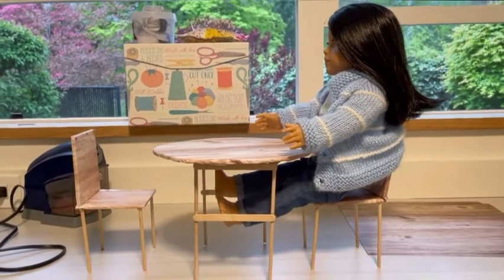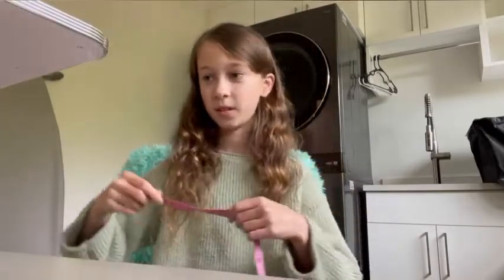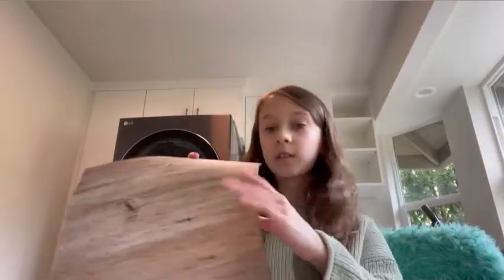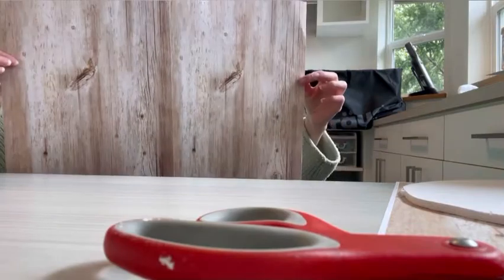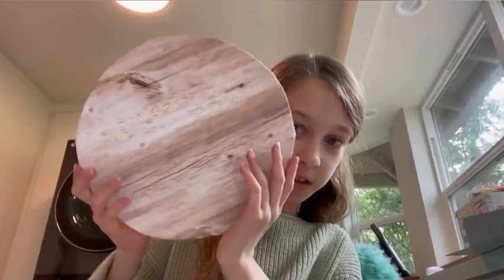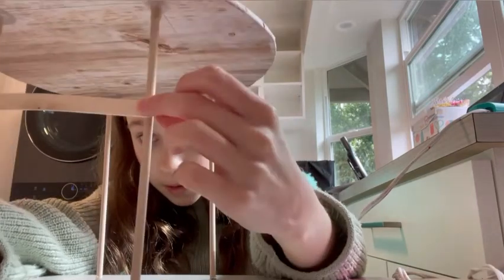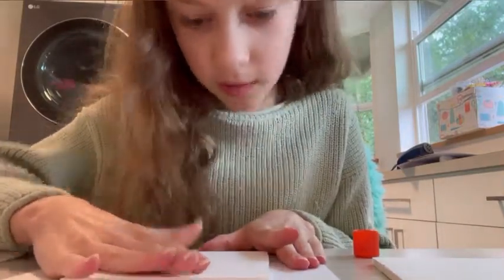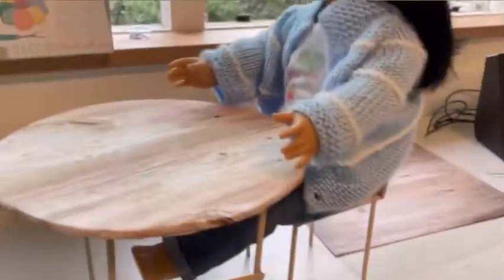DIY table and chairs for American girl dolls - dollhouse diys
I hope you enjoyed this American girl doll diy video! americangirldolls diy I will be making a bunch more American girl doll crafts!